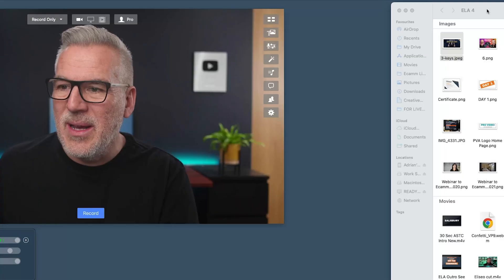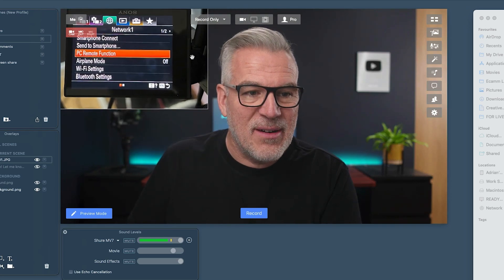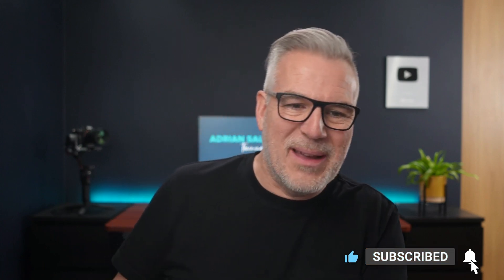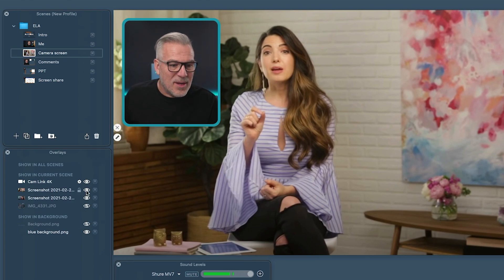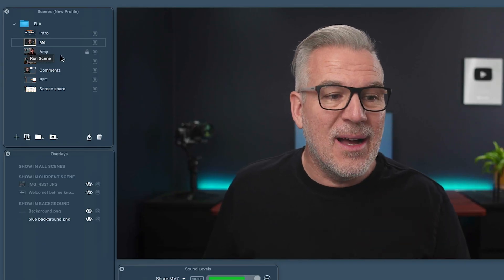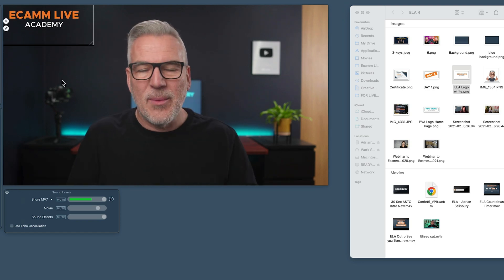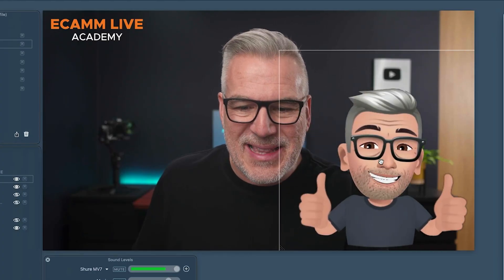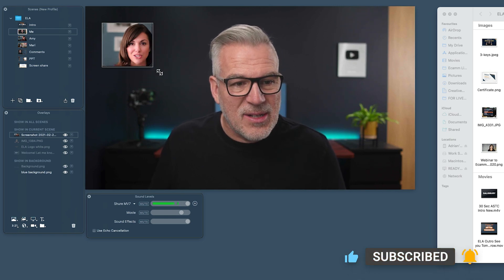How To Use Image Overlays In Ecamm Live Version 4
In this video I show you how to use image overlays in Ecamm Live to bring in branding and other elements to take your live streams to the next level.